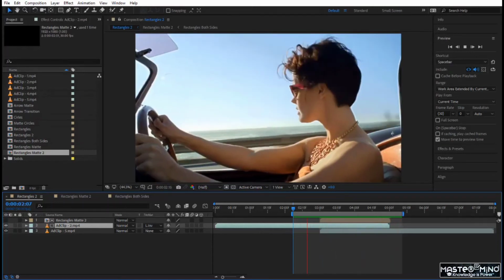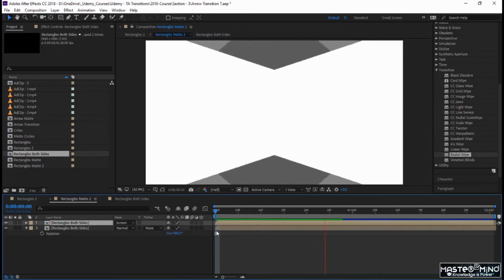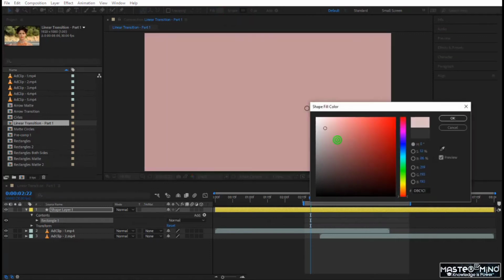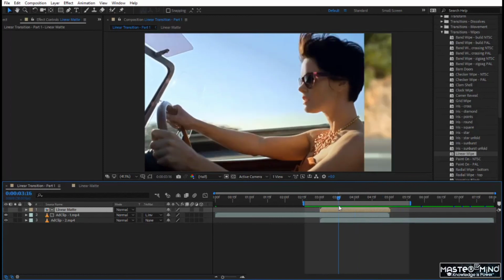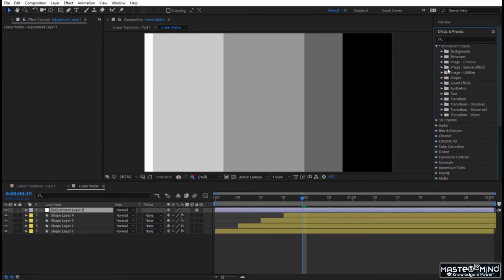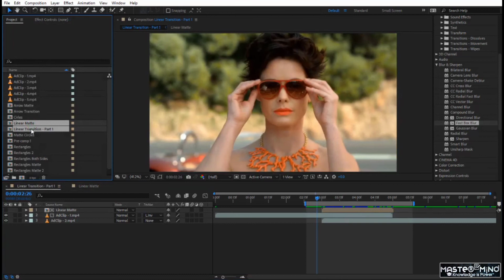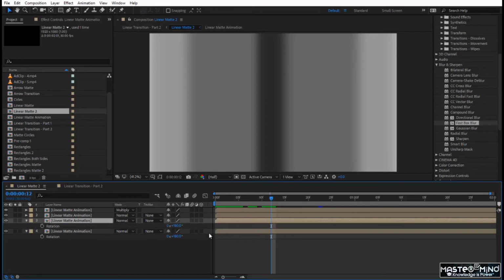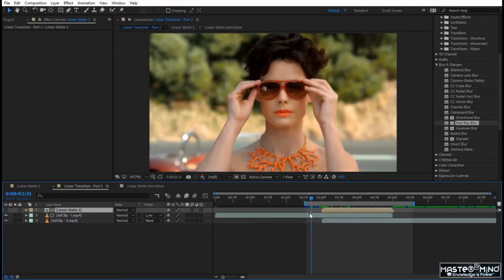How to Create Professional Video Transitions Mattes Design in After Effects CC Class 04